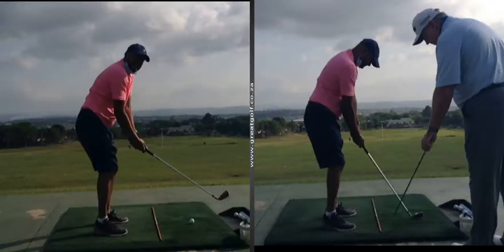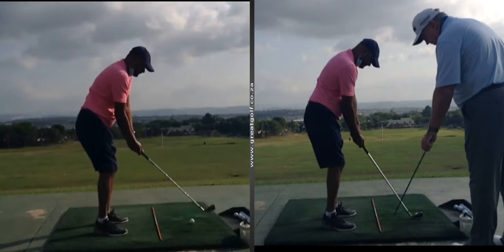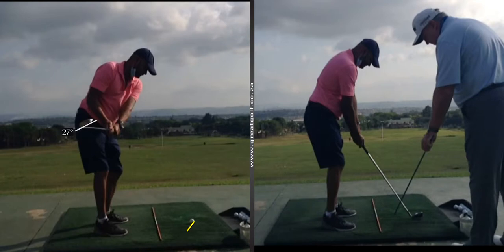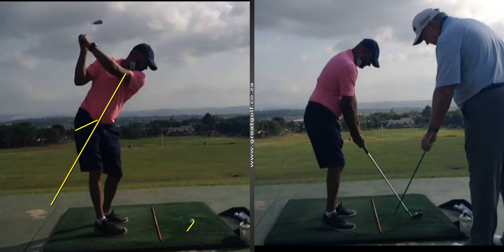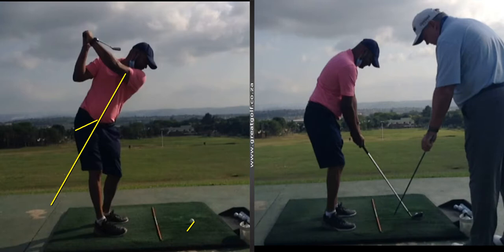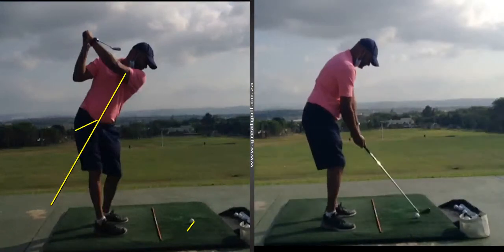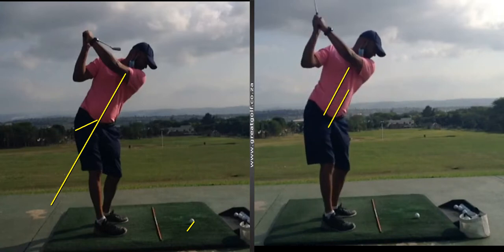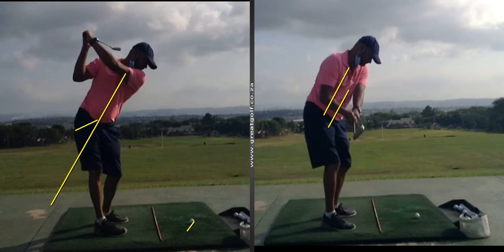Mount Edgecombe - Tip of the week